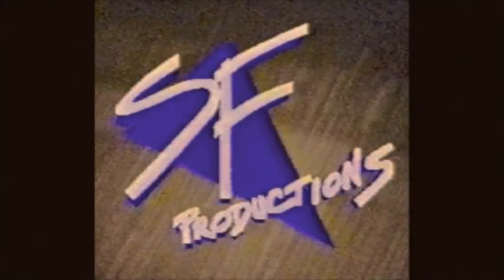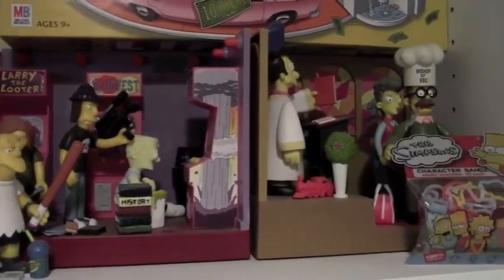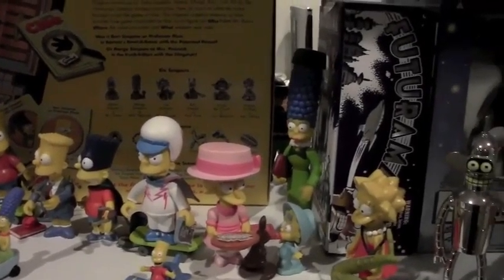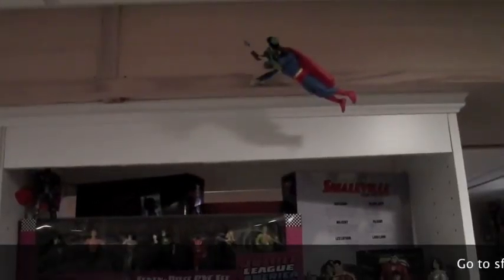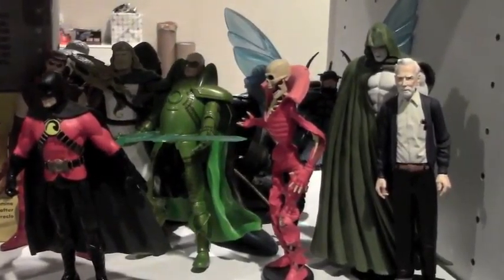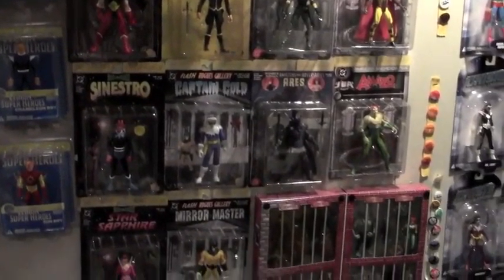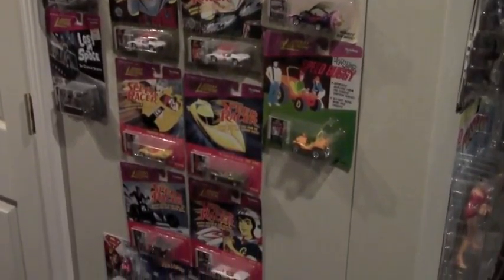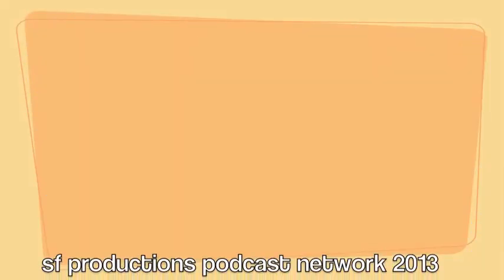FTPCB 005 Large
Mark takes you on a tour of the museum at the Pop Culture Bunker.